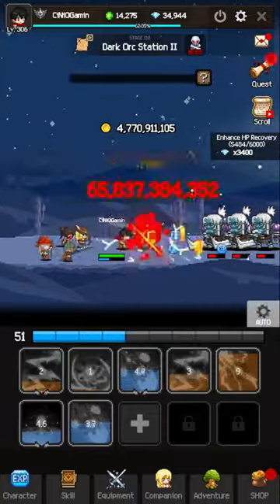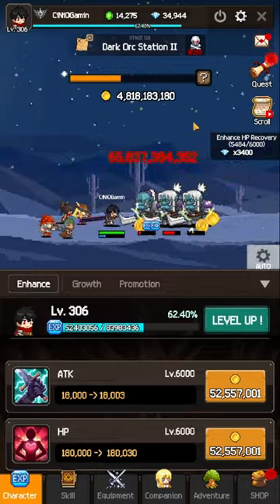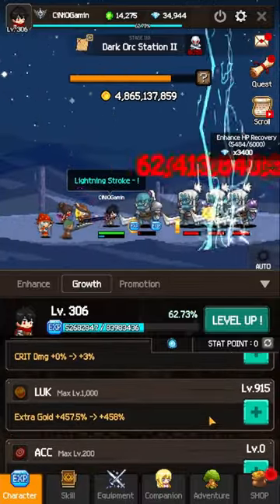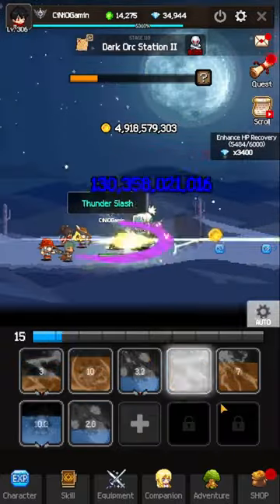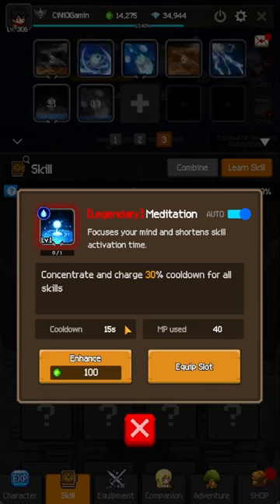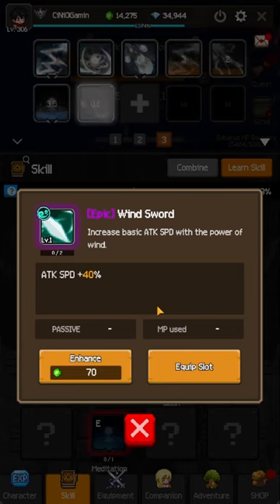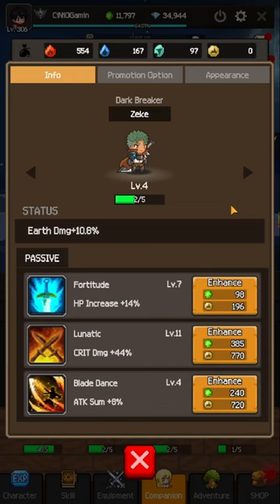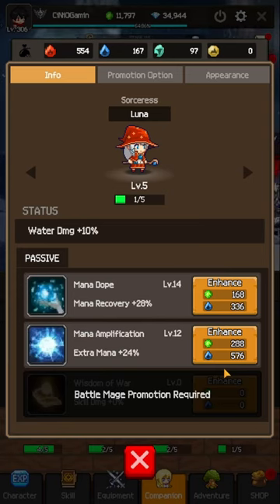Slayer Legend - Farming Strategy for Beginners